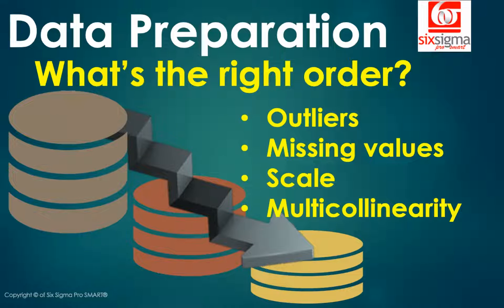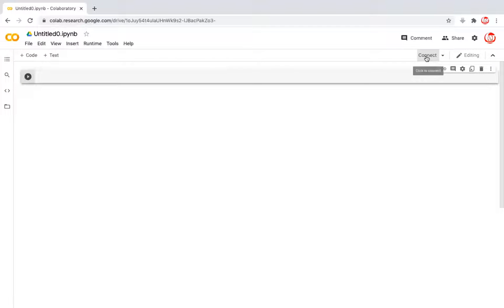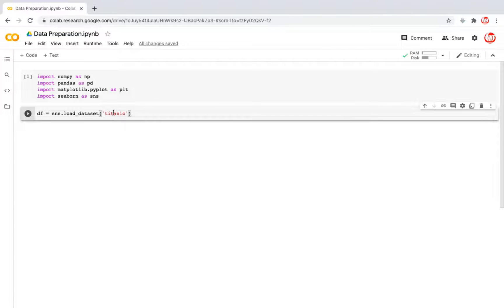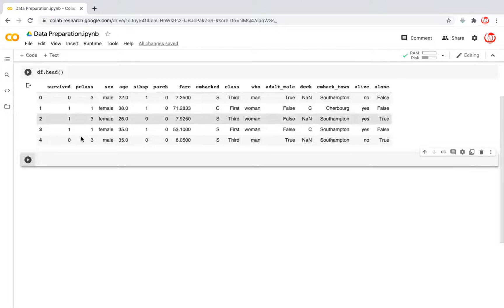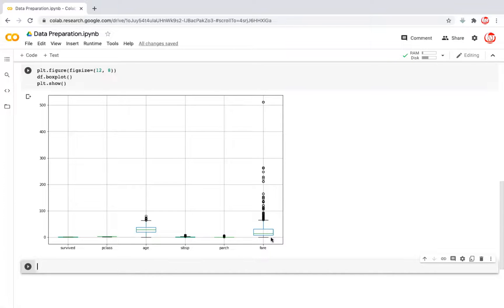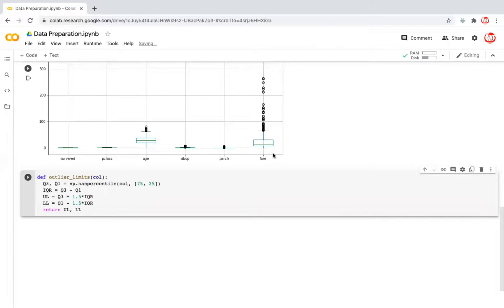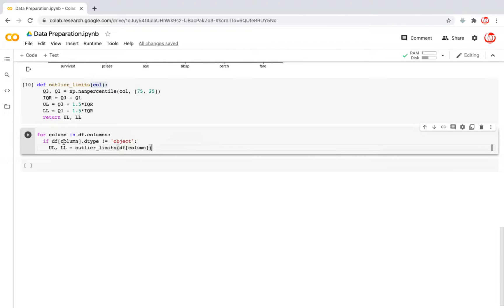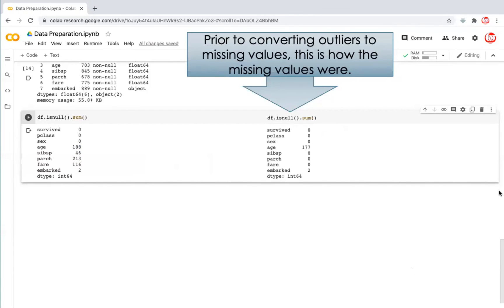Outlier & Missing Value Treatment Hands-on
In our earlier videos we have covered the theory related to common issues with any dataset and we also discussed the right sequence to treat these issues. The real action begins in this video as we perform proper data treatment in Python.

We have emphasized that column level treatment for outliers and missing values isn’t the best approach, therefore, here we will explore the other not so common but indeed powerful approaches to treat these issues while preparing our data.

Happy Learning!